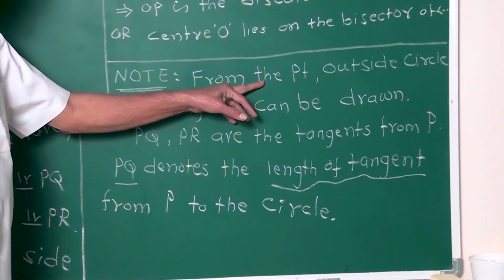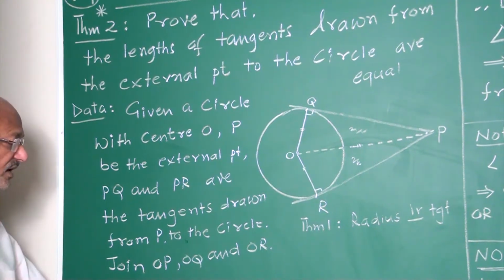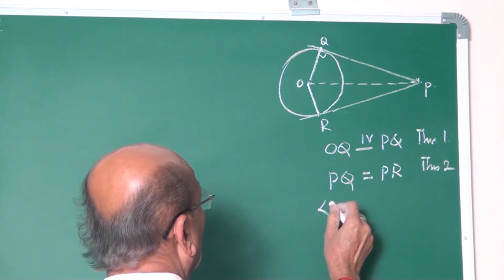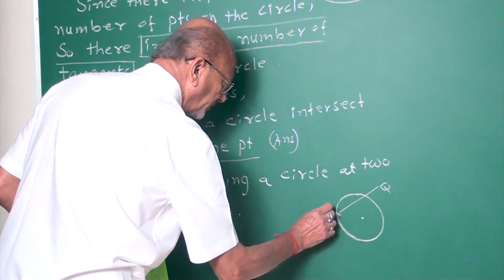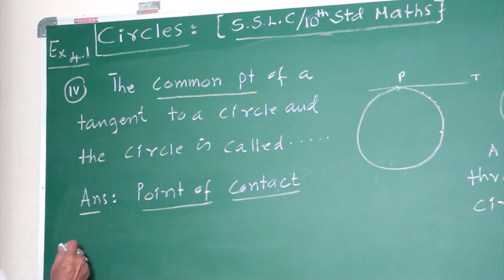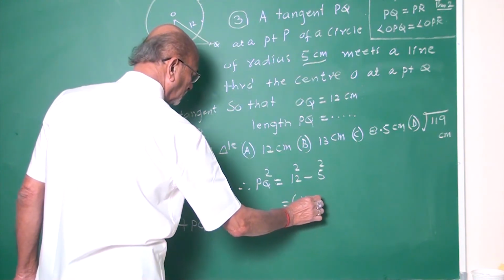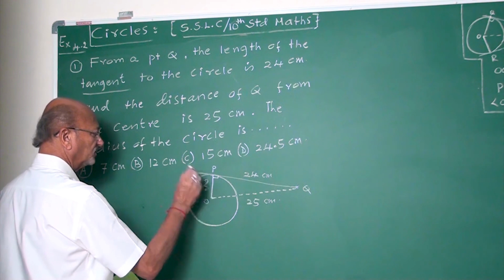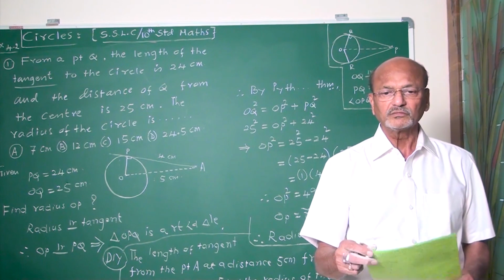Class 10 Maths (CBSE+State): Circles-02 | Theorem 2 & Exs from Ex 4.1 | Prof. B.M. Belagali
📘 Circles – Part 2 | Class 10 Maths (CBSE + State)
In this lesson, Prof. B.M. Belagali explains Theorem 2 related to circles and solves examples from Exercise 4.1 to help students strengthen their understanding of circle geometry.

✅ In This Video:
Statement and explanation of Theorem 2
Step-by-step solutions to key textbook problems
Tips to approach circle-related questions in board exams